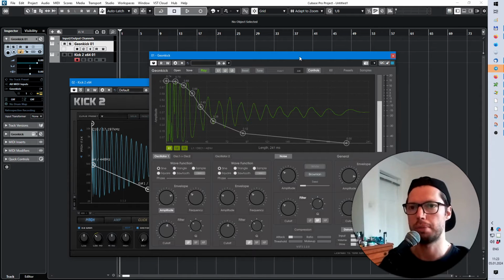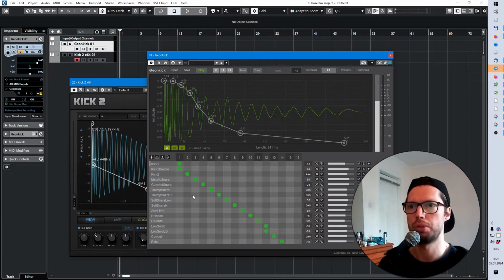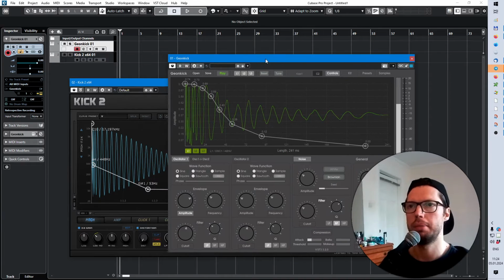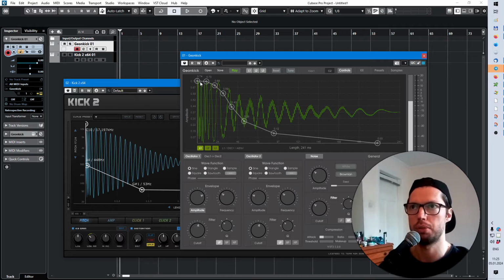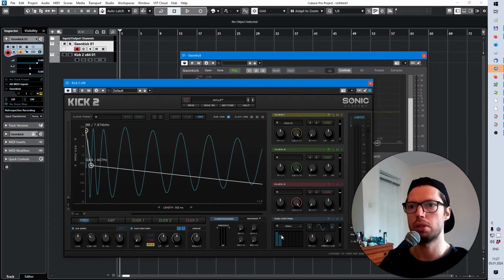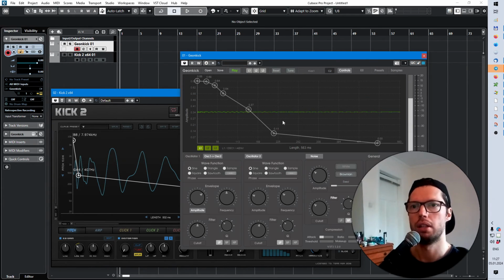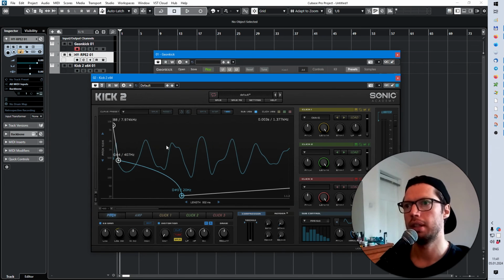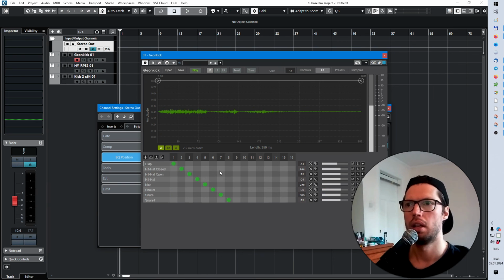GeonKick by Iurie Nistor vs Kick2 from SonicAcademy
Cool free cross-platform percussion and kick generator, a drum machine without pattern editor, versatile and creative VSTi, with swift GUI.